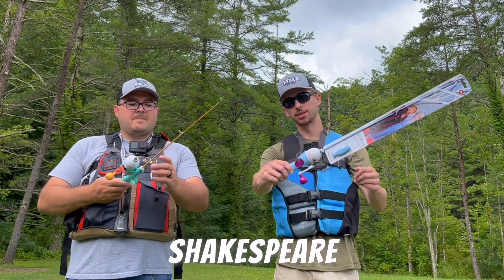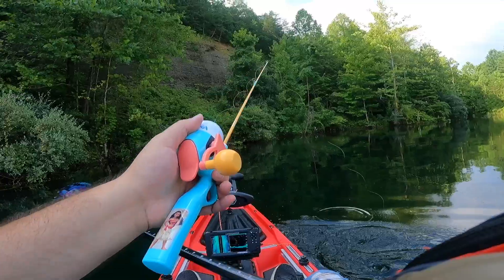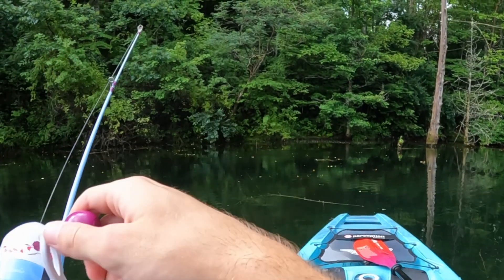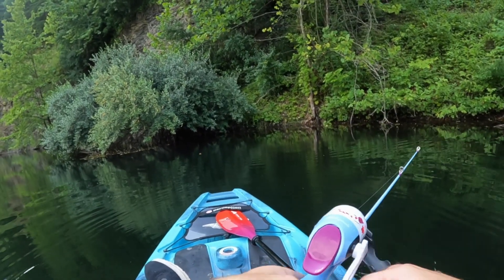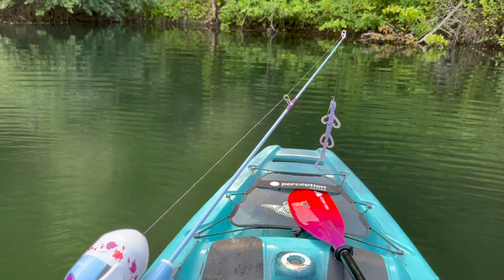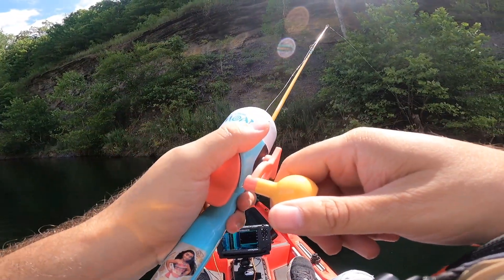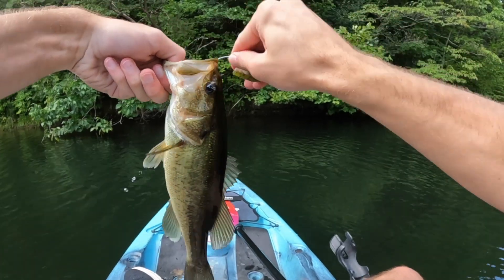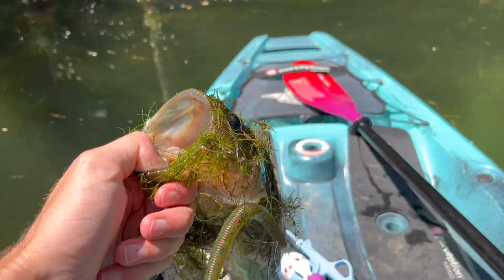Fishing for BASS with SHAKESPEARE KID RODS! (CHALLENGE)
In this video, the boys decided to try out the Shakespeare kids fishing rod and reel combo Disney princess style! The boys managed to land some bass in the kayaks and you would be surprised how these rods performed! Tune in for some kayak bass fishing and shenanigans!

We purchased ours at Walmart!